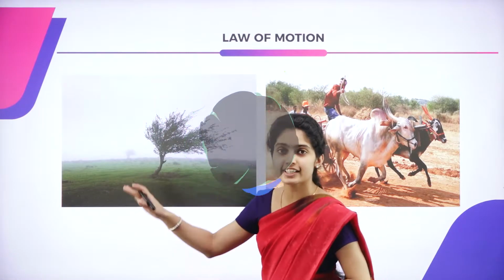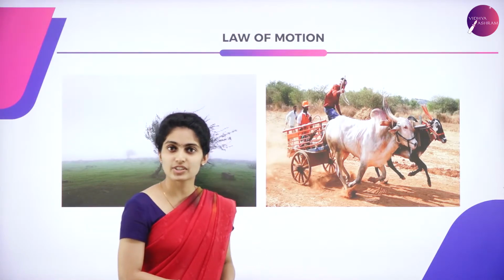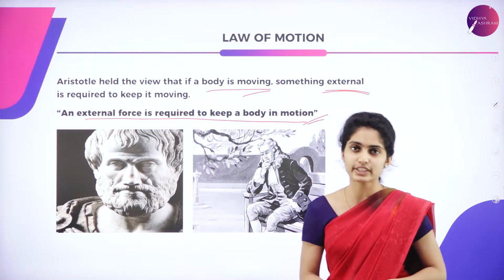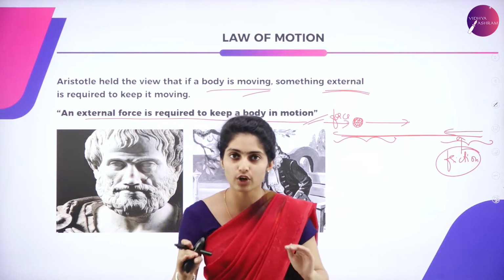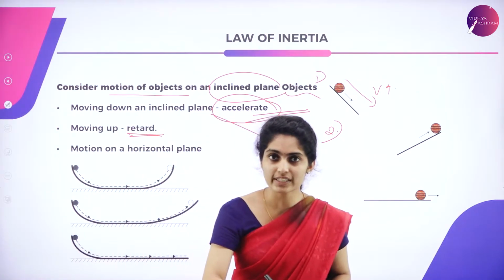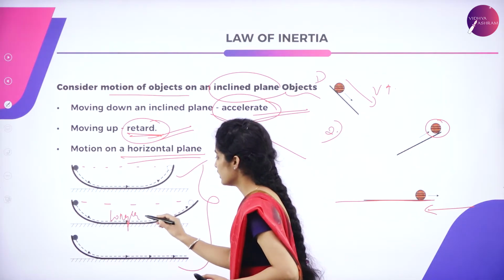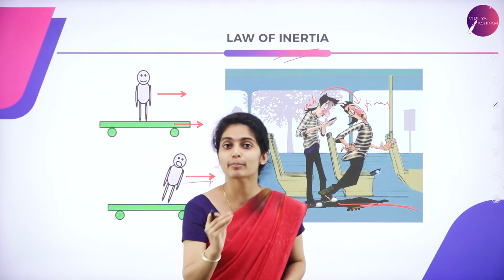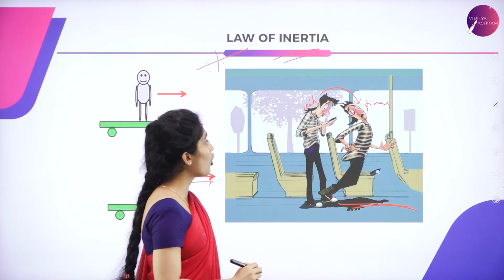DAY 23 | PHYSICS | I PUC | LAW OF MOTION | L1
Class : I PUC
Stream : SCIENCE
Subject : PHYSICS
Chapter Name : LAW OF MOTION
Lecture : 1